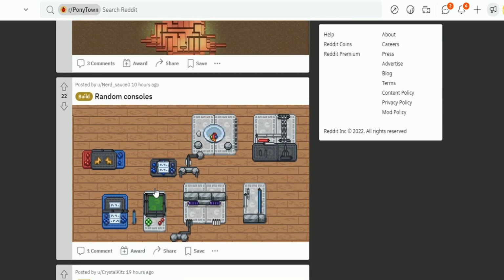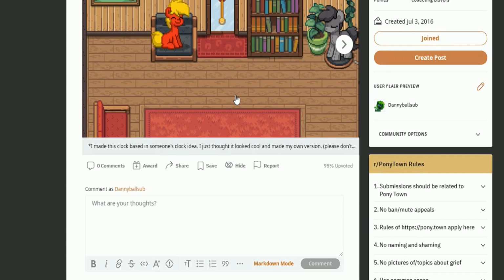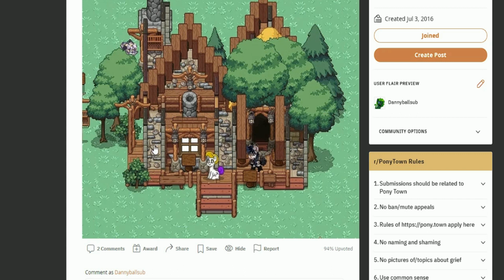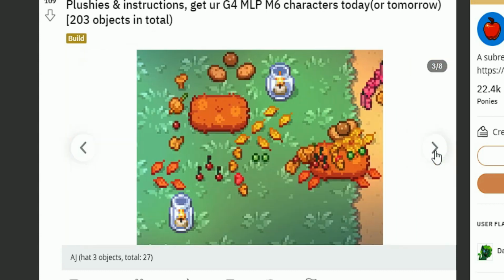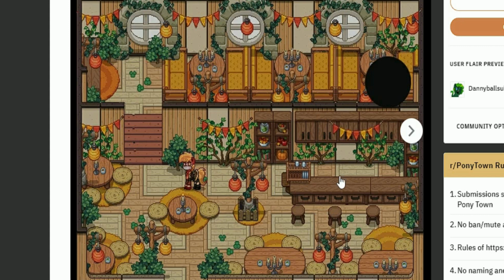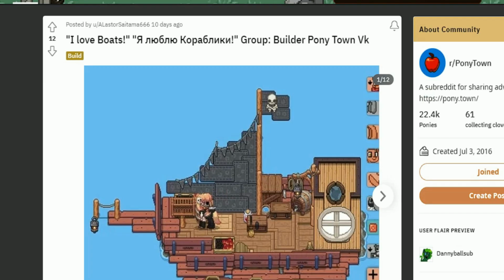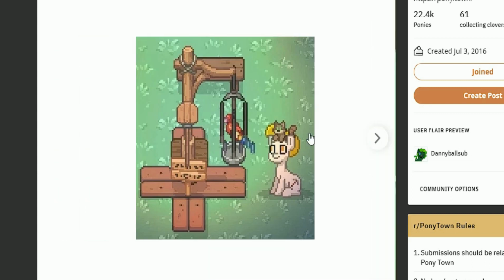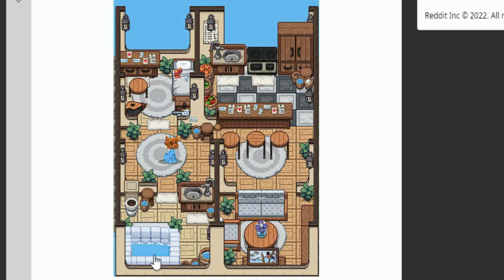Subreddit Builds 5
It's been another month already and that means we get to look at your ponytown builds from the subreddit again! There's a lot of great ones on here but most have been posted by the same person.

My book